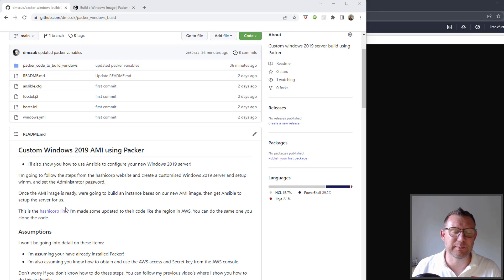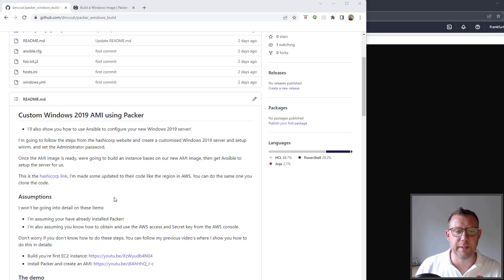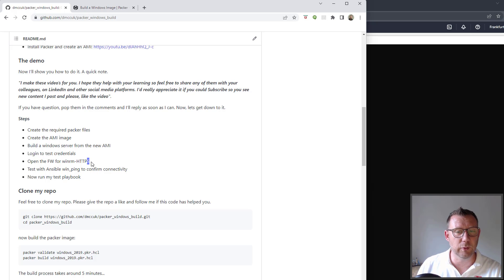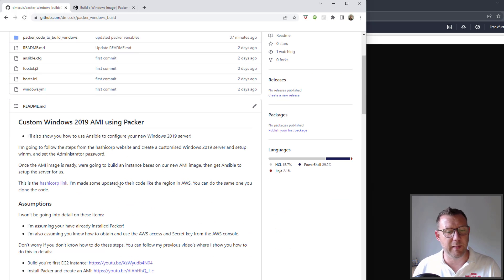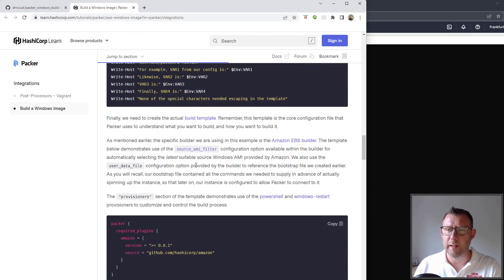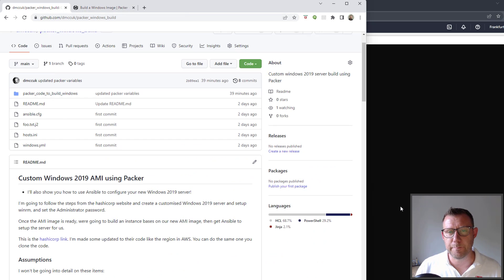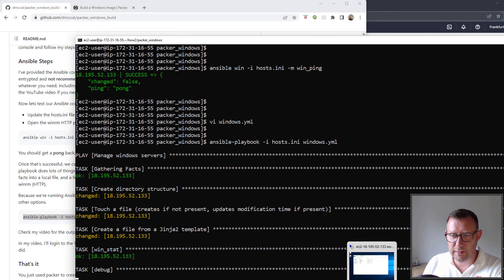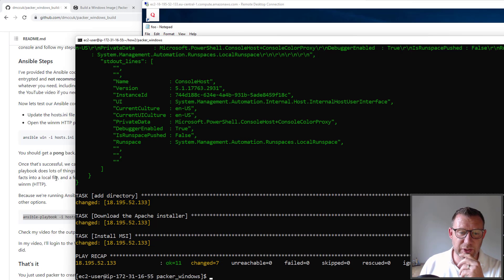Hashicorp Packer: Build a Windows server in AWS and manage with Ansible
I’m going to follow the steps from the Hashicorp website and create a customised Windows 2019 server and setup winrm, and set the Administrator password.

Once the AMI image is ready, were going to build an instance bases on our new AMI image, then get Ansible to setup the server for us.

Don't forget to STAR the repo and give me a follow on GitHub.

This is the Hashicorp link. I'm made some updated to their code like the region in AWS. You can do the same one you clone the code.

Assumptions
I won’t be going into detail on these items:

 + I’m assuming your have already installed Packer!
+ I’m also assuming you know how to obtain and use the AWS access and Secret key from the AWS console.

Don’t worry if you don’t know how to do these steps. You can follow my previous video’s where I show you how to do this in details:

If you have question, pop them in the comments and I’ll reply as soon as I can. Now, lets get down to it.

Steps

+ Create the required packer files
+ Create the AMI image
+ Build a windows server from the new AMI
+ Login to test credentials
+ Open the FW for winrm-HTTPS
+ Test with Ansible win_ping to confirm connectivity
+ Now run my test playbook

Remember to remove all resources
Now that the demo has worked, I'm going to destroy my EC2 instance, the AMI image we created and the snapshot. This way I won't be charged by AWS for any of these resource sticking around. I advise you to do the same as you don't want to be spending any money you don't need to.

Follow my demo and I'll show you how to do all of the steps.